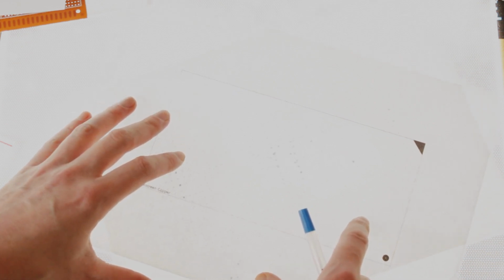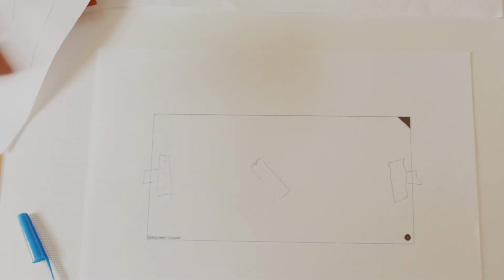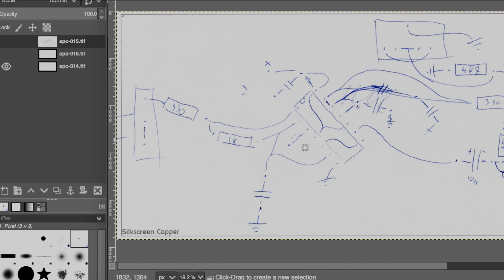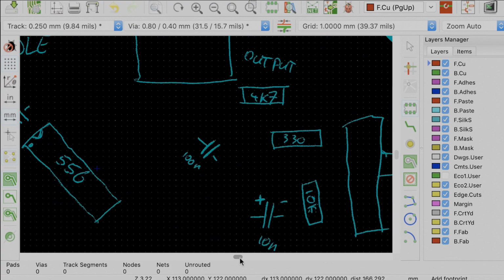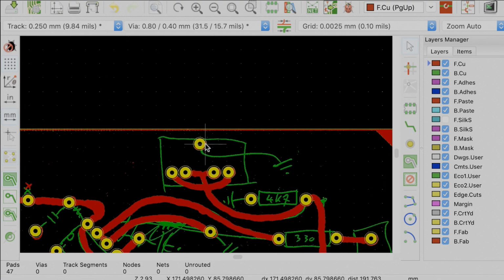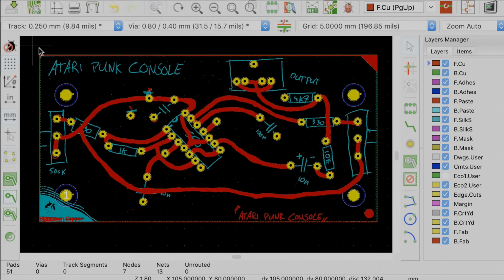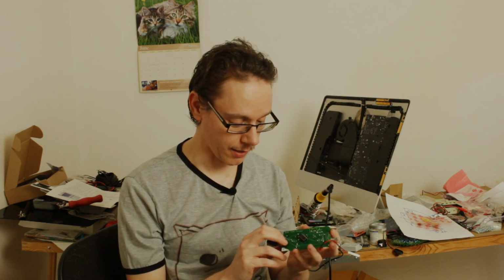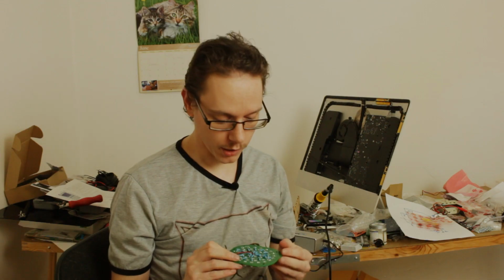Daedalus plays with electronics: Drawing a PCB layout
Experimenting with electronics. Drawing an Atari Punk Console by hand. What Could Go Wrong?

Breadboard style prototyping board

00:00 Introduction
01:50 Atari Punk Console
04:31 Breadboard
05:50 Drawing the components
15:57 Drawing the copper layer
18:37 Drawing the silkscreen
19:22 Importing into Kicad
24:15 Importing the copper layer
27:16 Adding the solder pads
32:16 Reviewing the printed board
33:57 Drilling holes
35:36 Soldering
40:00 Finished soldering
40:47 Troubleshooting
42:24 Finished board
43:02 Conclusion